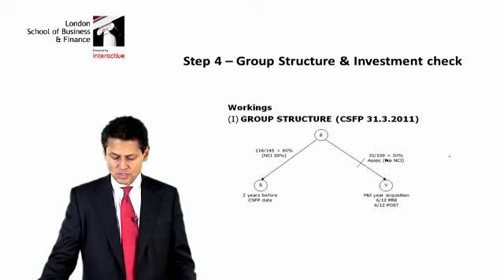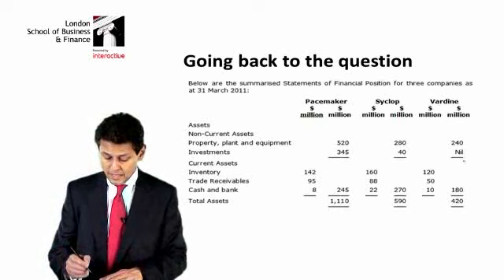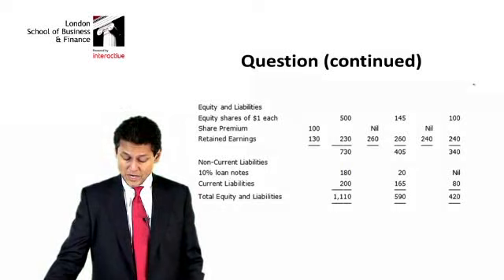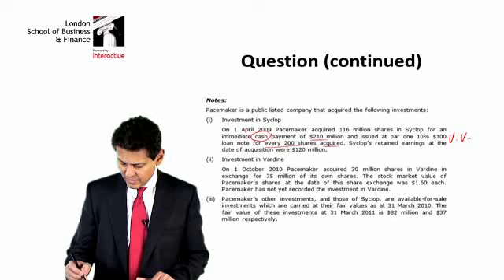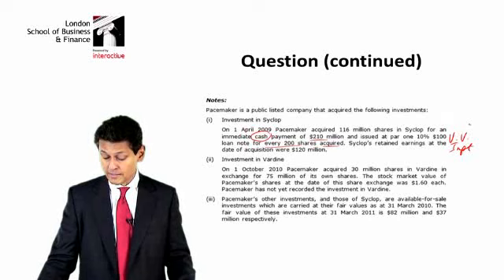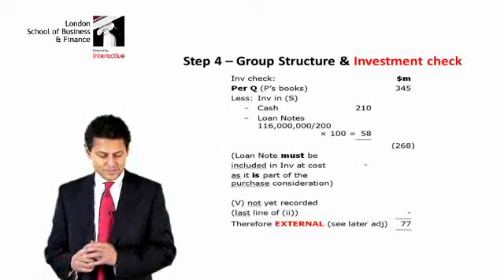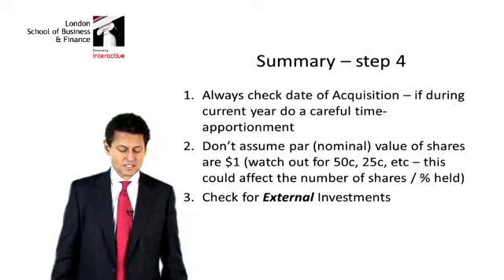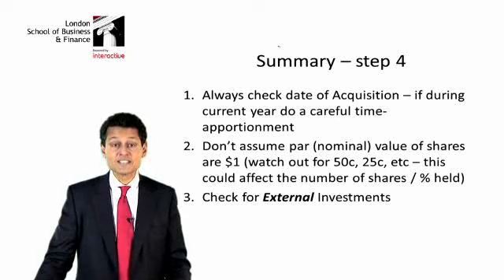LSBF ACCA 10 STEPS TO PASS F7: STEP 4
LSBF ACCA tutor Francis Braganza presents the 4th step to solve an exam question for the F7 paper on "Financial Reporting".

This module is concerned with the processes involved with financial reporting, both in terms of the theory involved with preparing financial statements, and the methods required to evaluate and interpret the financial statements of a business.